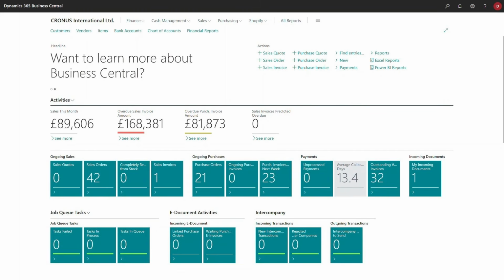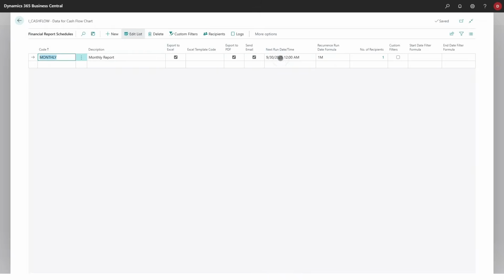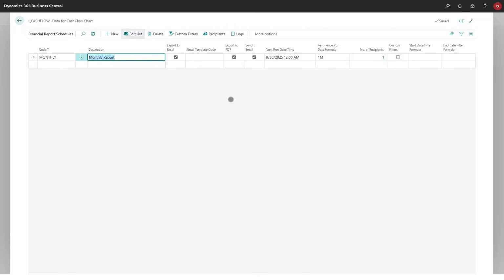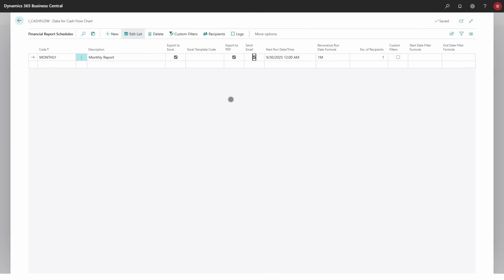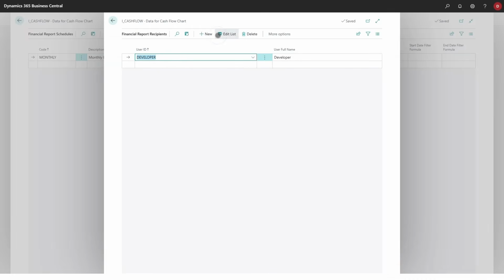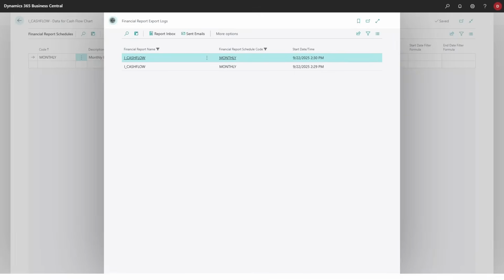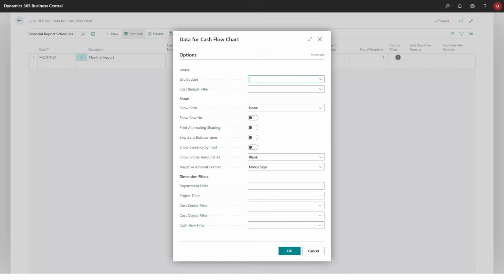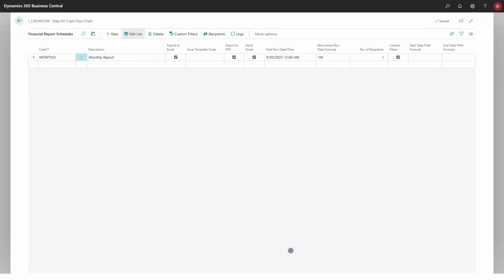What's Cooking in Business Central: Financial Report Scheduling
Business Central 2025 release wave 2 just went live on October 1st— and we’re already giving you a sneak peek at what’s coming next! 🤩

One of the most requested features over the years is finally here: scheduling financial reports. This long-awaited capability is now ready and will be rolling out to your Business Central environments in the coming months.